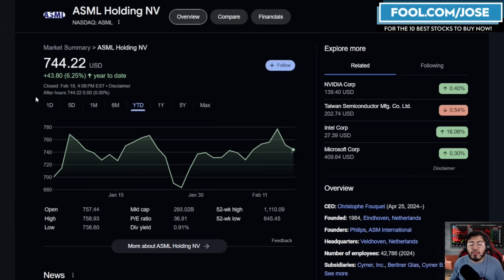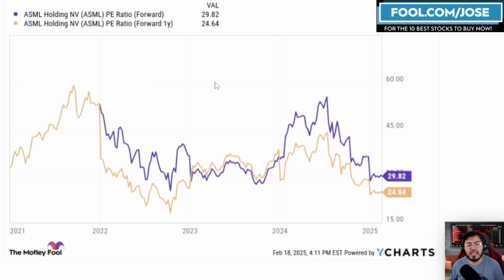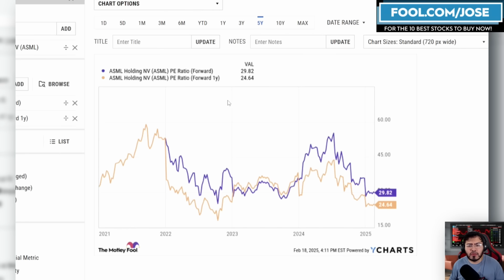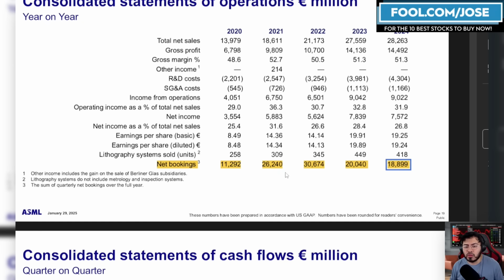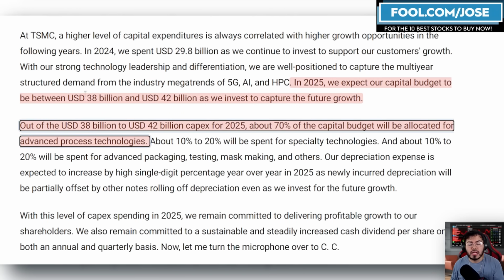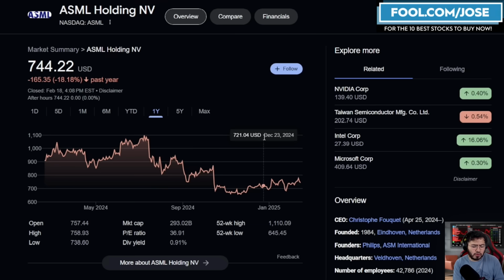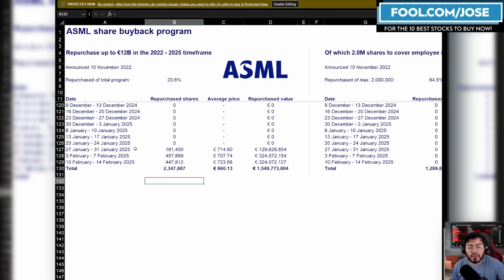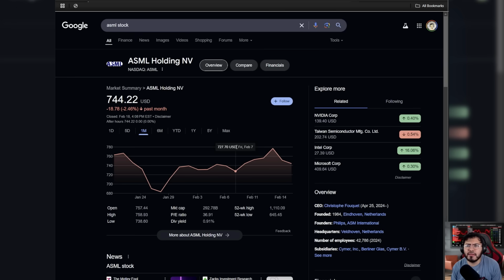ASML Stock Is ABOUT To EXPLODE!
ASML stock is too cheap to ignore; now is a time I am bullish on ASML Stock price; is it time to buy ASML Stock?

I have a position on $NVDA $META